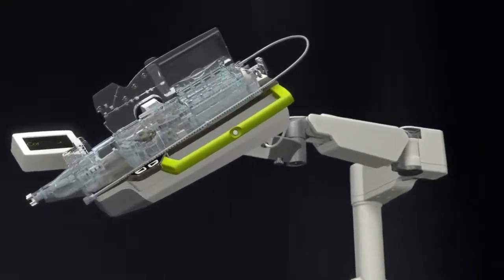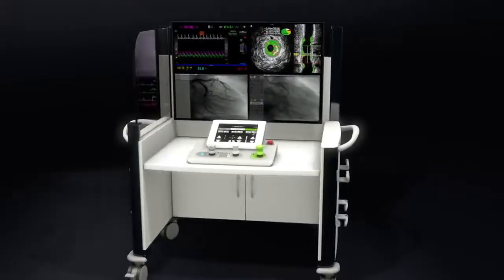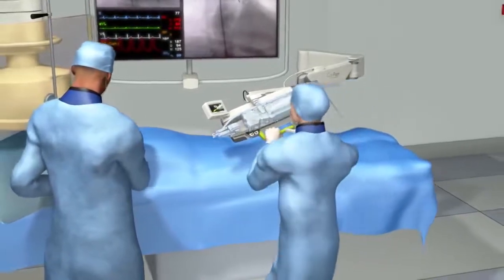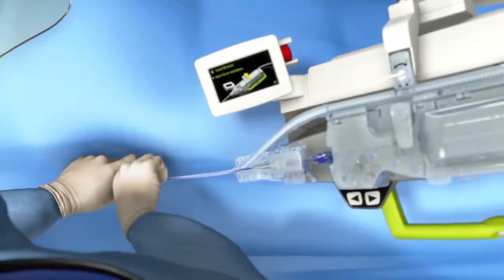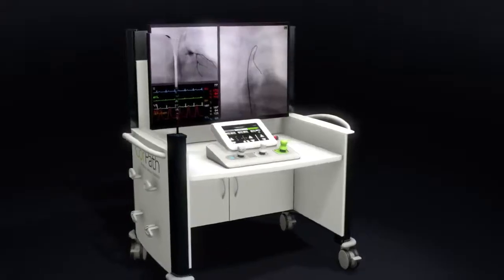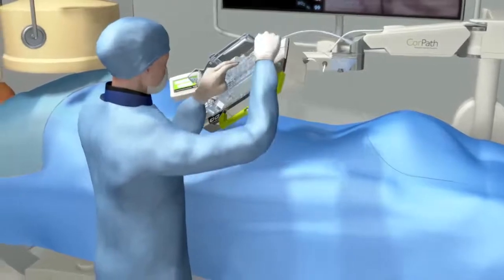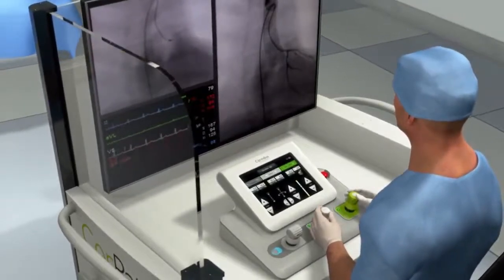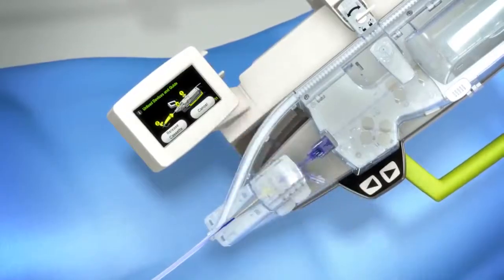Take A Tour Of Corpath GRX